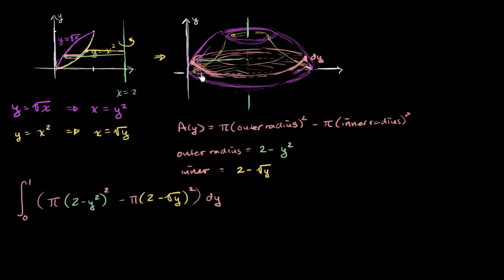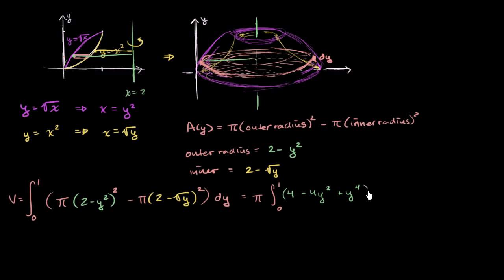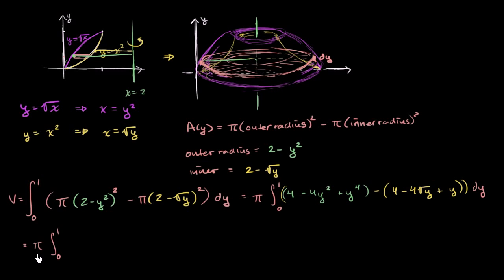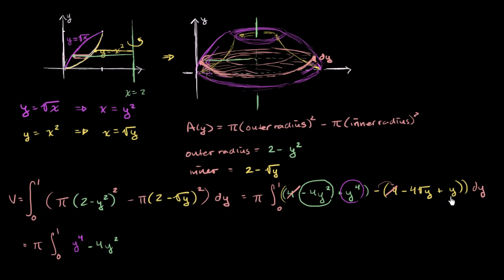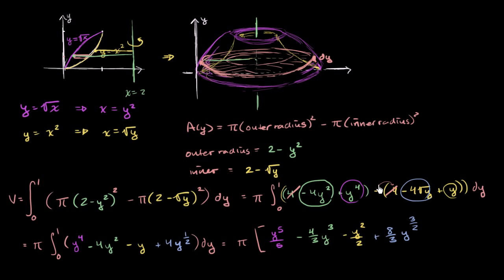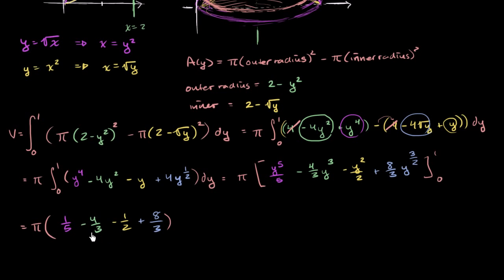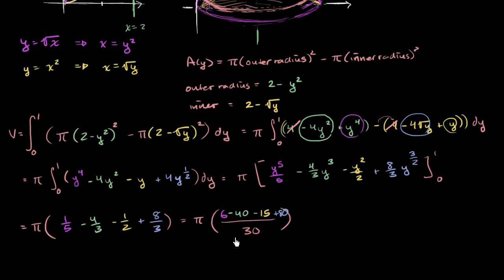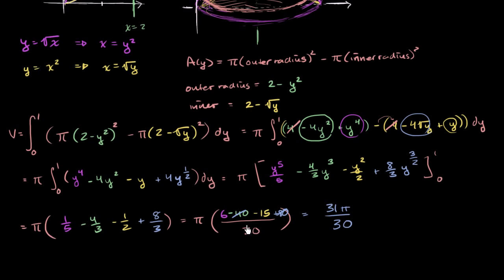Calculating integral for washer method with vertical line rotation